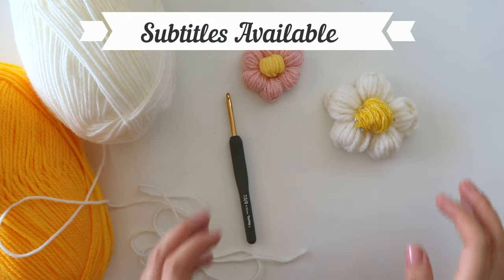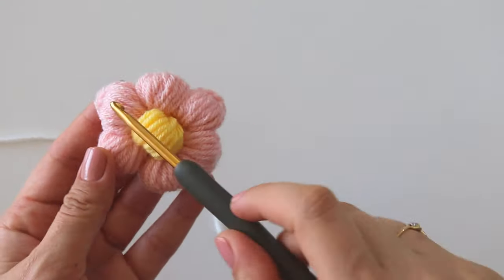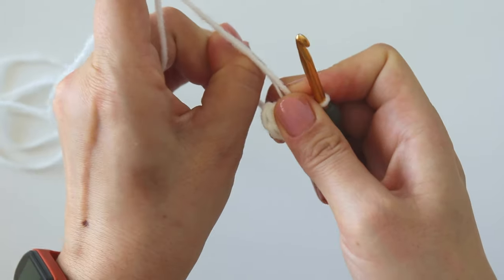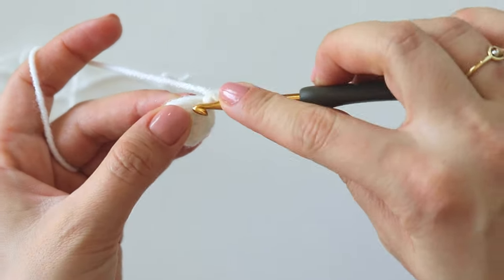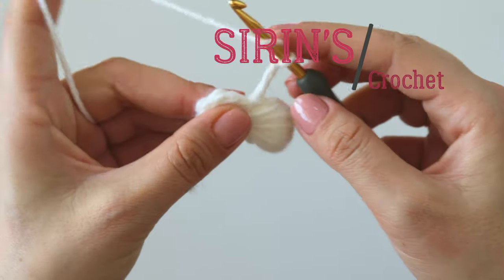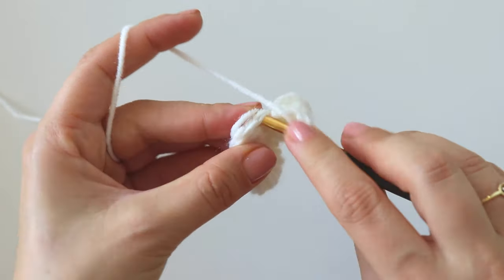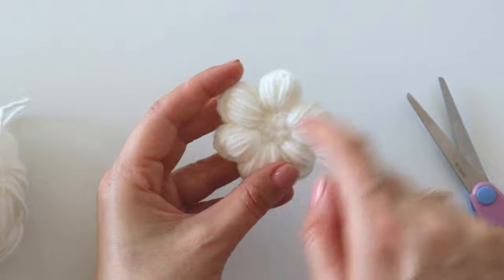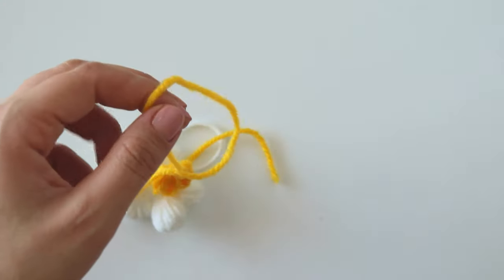Crochet Puff Stitch Daisy / Puff Flower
Hi. Today I will share with you a daisy that you can use in many projects.